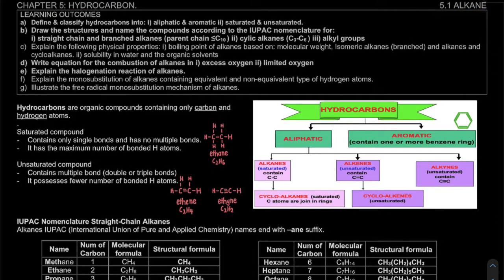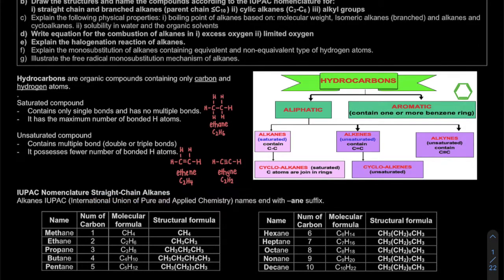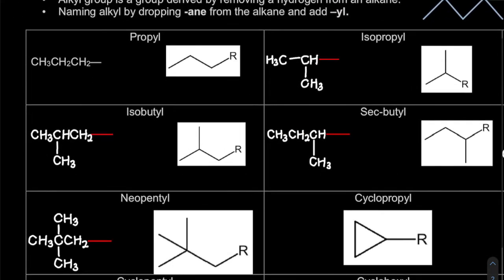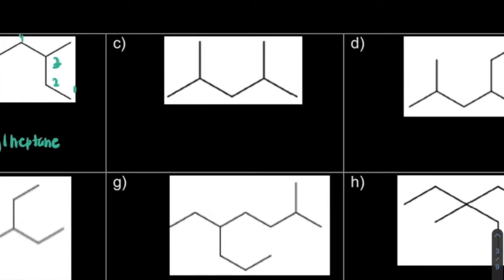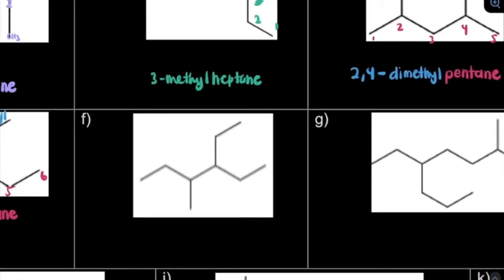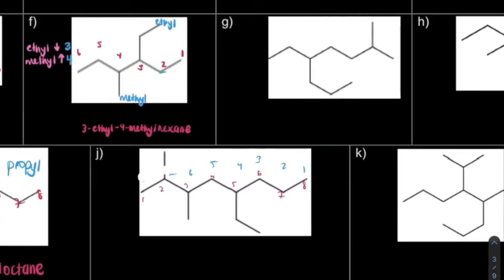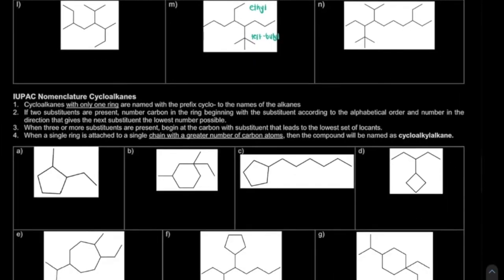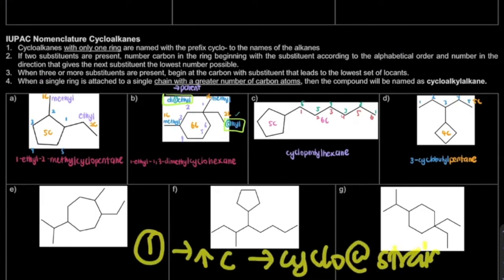5.1 Alkane - Naming Alkane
Learning Outcome
5.1 a) Define & classify hydrocarbons into: i) aliphatic & aromatic ii) saturated & unsaturated.
5.1 b) Draw the structures and name the compounds according to the IUPAC nomenclature for:
i) straight chain and branched alkanes (parent chain ≤C10 )
ii) cylic alkanes (C3-C6 )
iii) alkyl groups

Page 1-4

0:00 Introduction
3:02 Naming alkane
4:45 Naming substituent
9:21 Example a
10:48 Example b
11:48 Example c
13:36 Example e
15:42 Example f
17:13 Example i
19:20 Example j
21:01 Example k
23:12 Example m
23:39 Naming cycloalkane
23:44 Example a
24:41 Example b
25:47 Example c